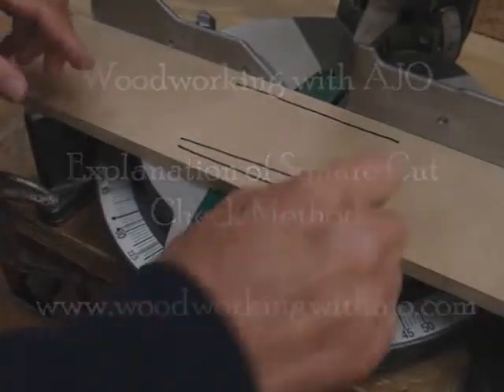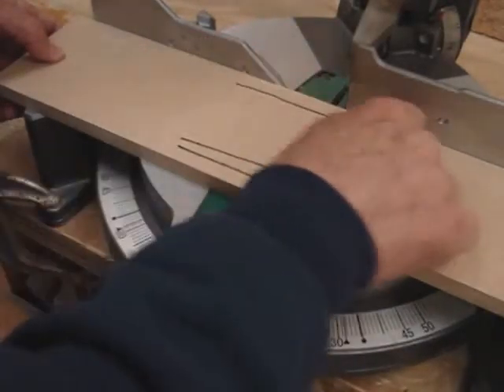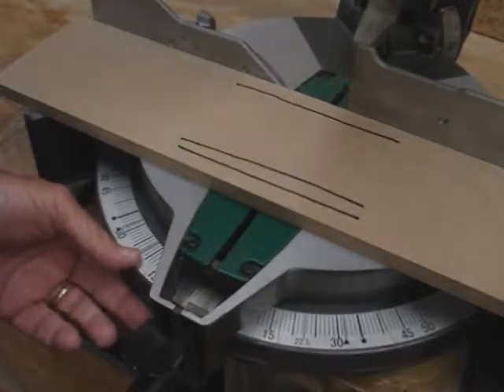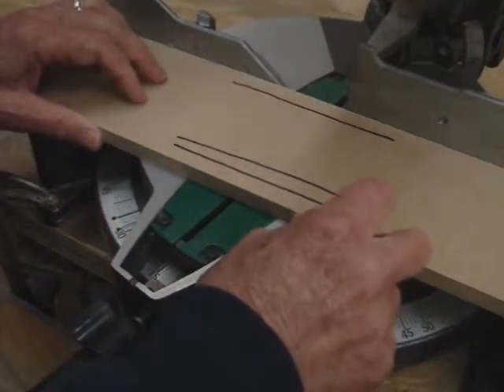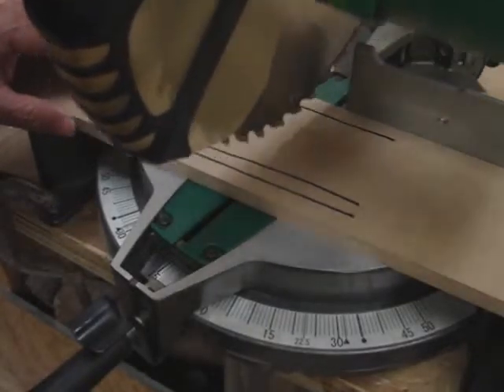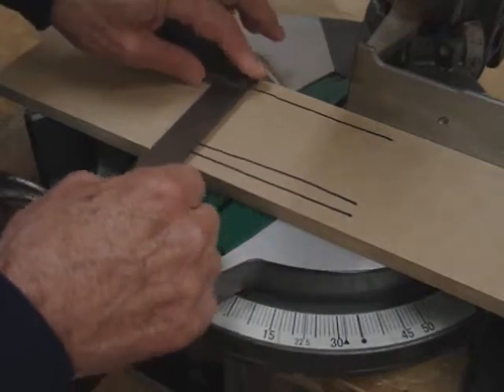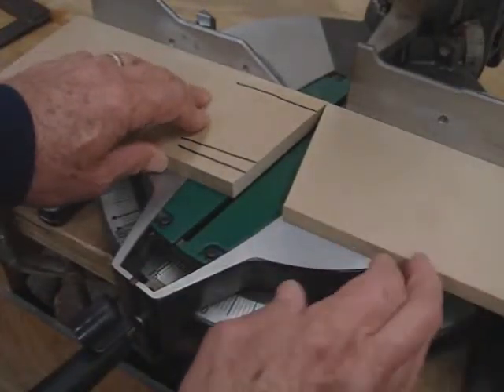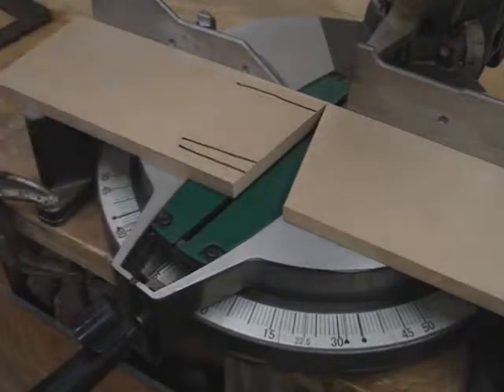Explanation of Square Cut Check Method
This demonstration helps you to visualize why the square cut check method works.